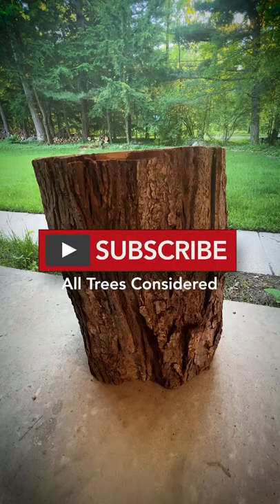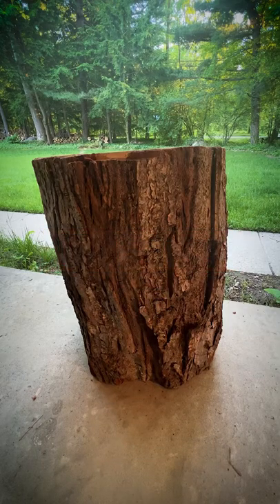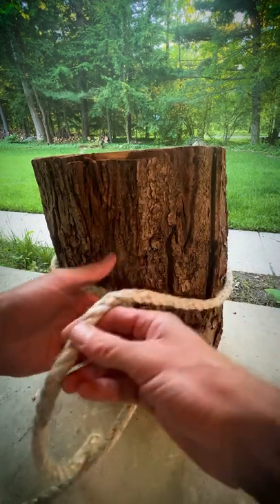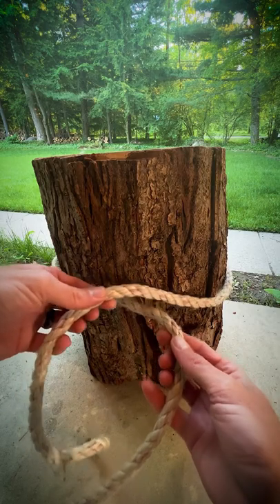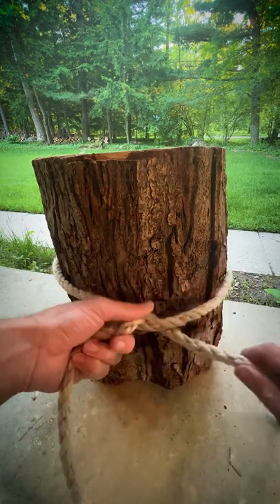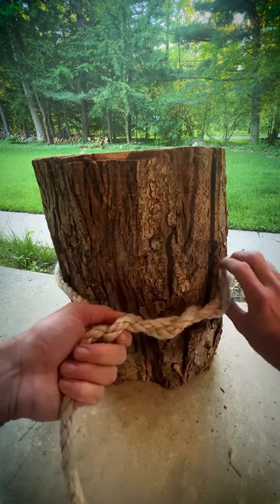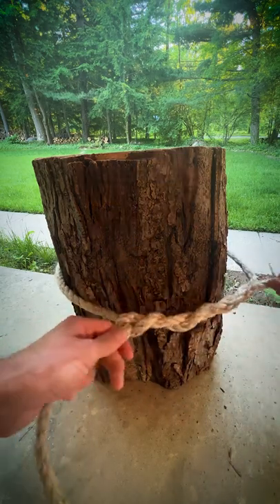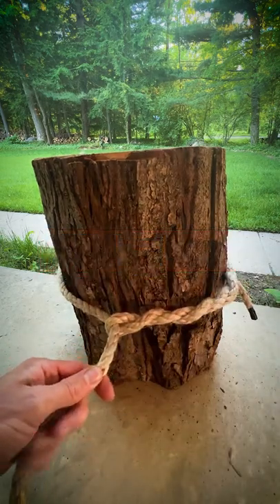How To Tie A Timber Hitch- Rigging Knot You Need To Learn